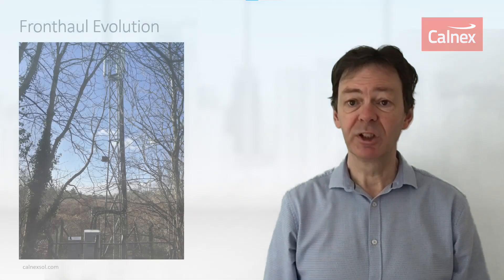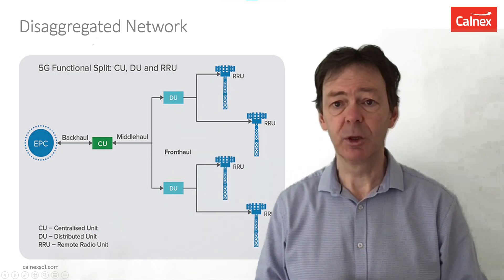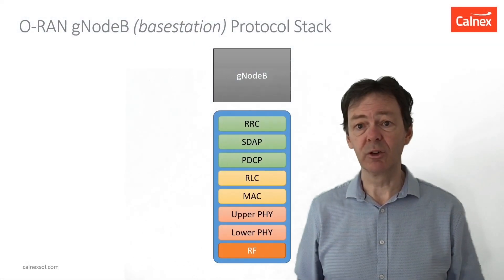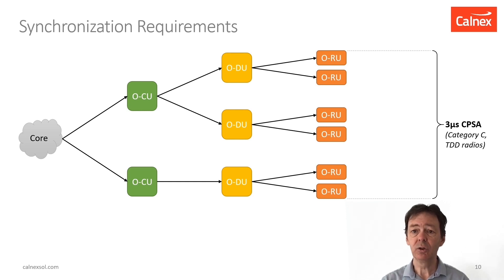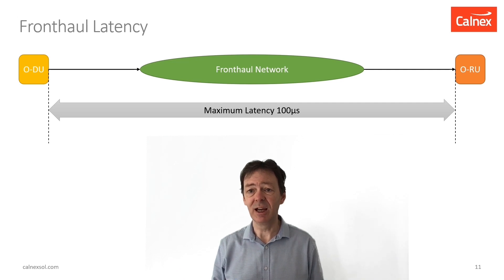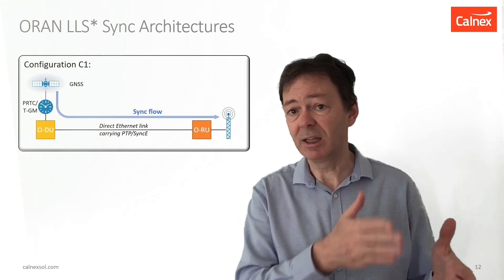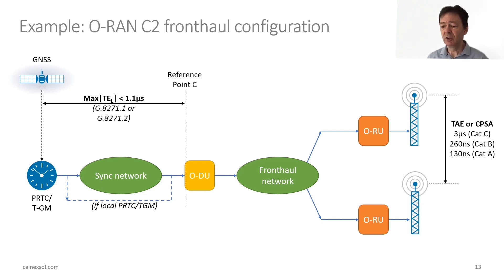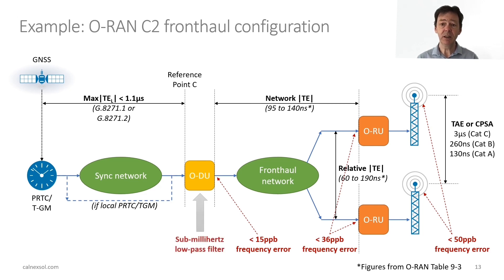Tim Frost presents his WSTS paper on 'Synchronization for Fronthaul and O-RAN Timing Architectures'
Tim Frost, Strategic Technology Manager at Calnex Solutions presents his recent WSTS paper on 'Synchronization for Fronthaul and O-RAN Timing Architectures'